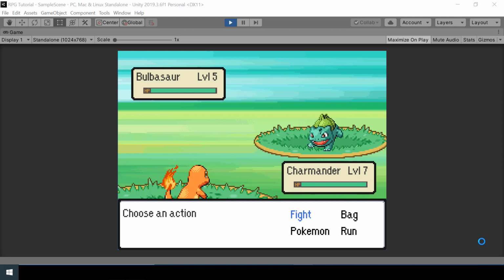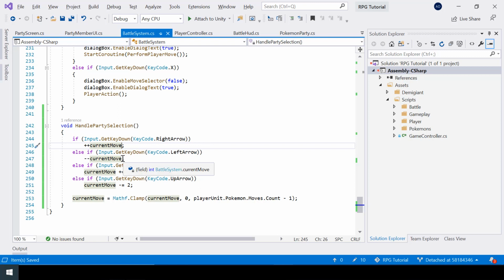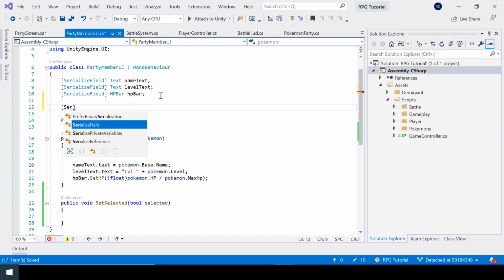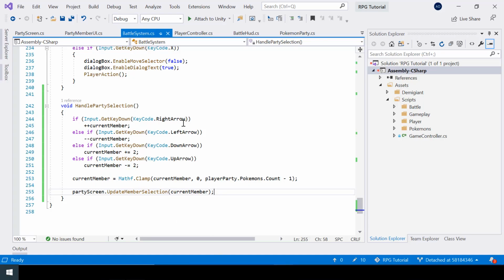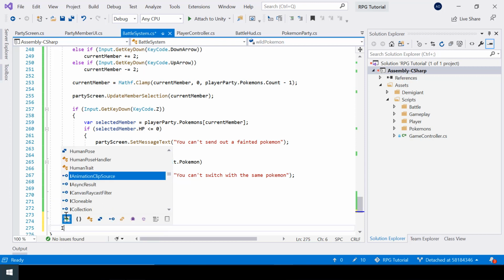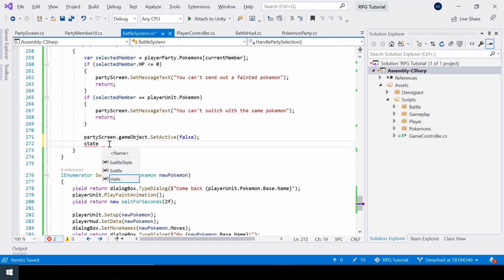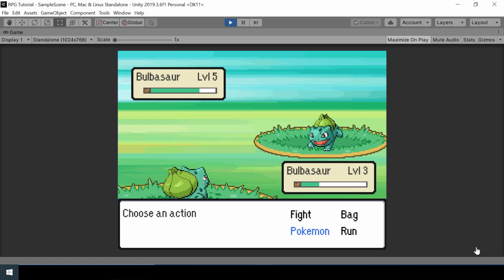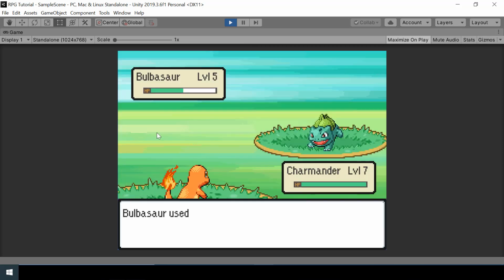Make A Game Like Pokemon in Unity | #16 - Switching Pokemons in Battle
This is Part 16 of Make a Game Like Pokemon in Unity Series. In this video,  we'll look at how to implement pokemon switching in battle.

Script files for each part of this series (Useful to find mistakes in your script)

0:00 - Intro
0:37 - Selecting members from party screen
7:03 - Switching Pokemons
14:08 - Go to party screen if the current pokemon faints